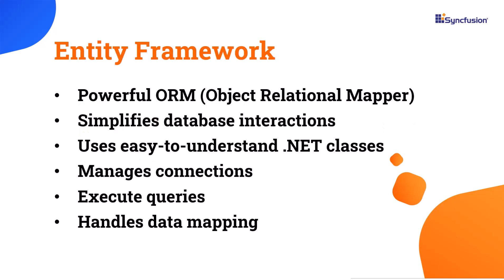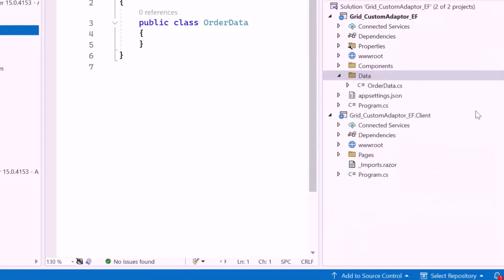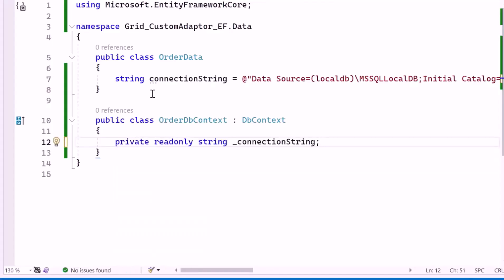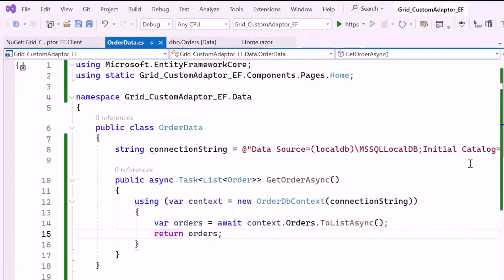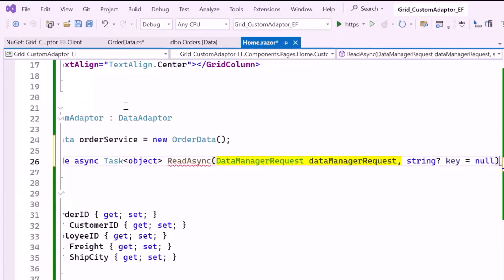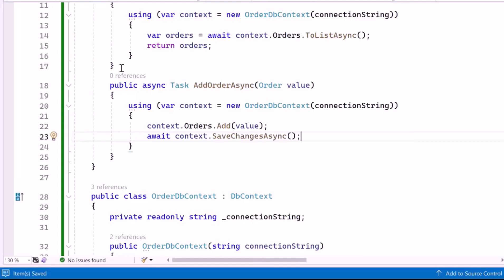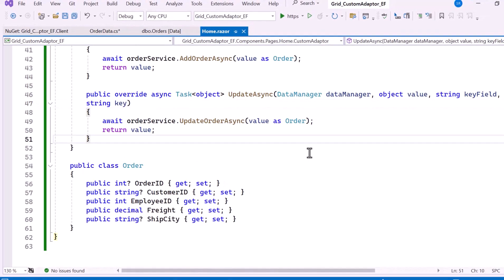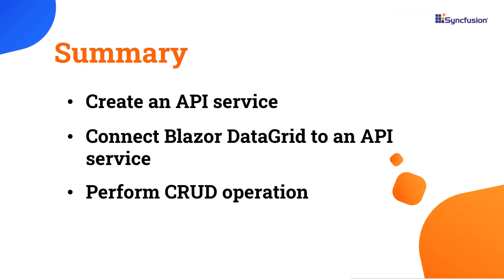Connecting SQL Data to Blazor DataGrid with Custom Adaptor Using EF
Learn how to connect Microsoft SQL Server data to the Syncfusion® Blazor DataGrid component with a custom adaptor using Entity Framework. Also, see how to create an API service and perform CRUD operations.

The Syncfusion DataGrid control displays and allows users to manipulate data in a tabular view. You can customize the style of individual cells and rows. Its various functionalities include an adaptive UI layout for all devices, selection, and support for Excel, CSV, and PDF formats.

The Blazor DataGrid allows you to display custom elements or content for each column using the template option.

The DataGrid can display table data in a hierarchical structure that can be expanded or collapsed with a button. Through paging, a segment of data can be viewed from the assigned data source. Use the built-in, customizable pager UI with an on-demand paging mode for effective data retrieval from remote web services.

The control fully supports create, read, update, and delete (CRUD) operations. In addition to built-in editor components for editing a particular column, templates can be used to create custom editor components. The data manager helps perform editing operations with a list of business objects or remote data services.

SQL database using EF and CustomAdaptor

Watch this video to learn how to add a DataGrid component to a Blazor Web App:

Watch this video to learn about connecting Microsoft SQL server to Blazor DataGrid with URL Adaptor

BOOKMARK DETAILS
[00:00] Blazor DataGrid - Introduction
[01:00] Create an API service
[07:21] Add Blazor DataGrid component
[10:08] Perform CRUD operation